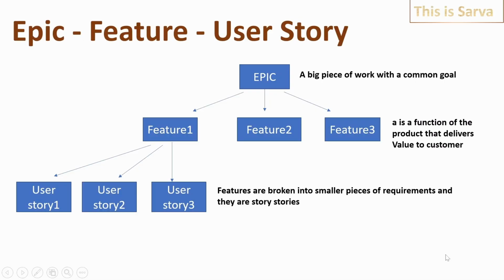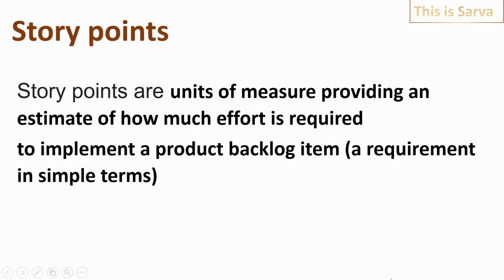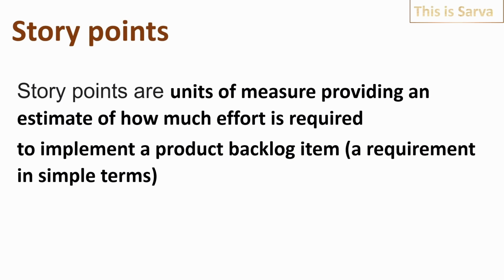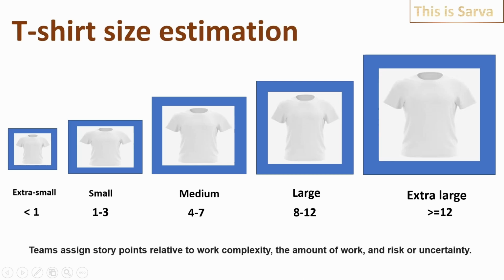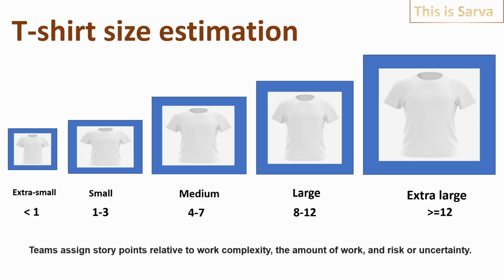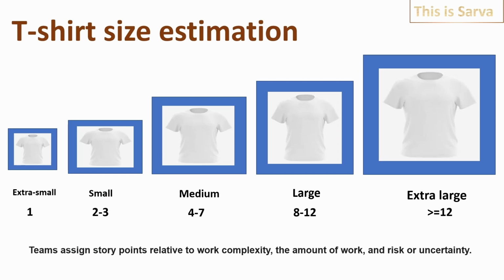T-shirt size estimation - Agile estimation techniques - Part1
T-shirt size estimation in Agile.  In this video, you will learn what is T-shirt size estimation in software development and maintenance using agile methodology besides knowing about what is an estimation and what are the estimation techniques.  You will also understand the concept of ‘relative estimation’.